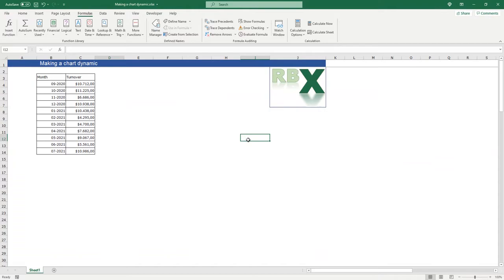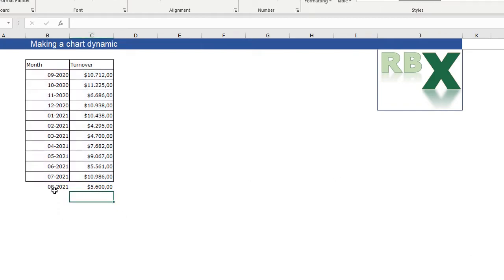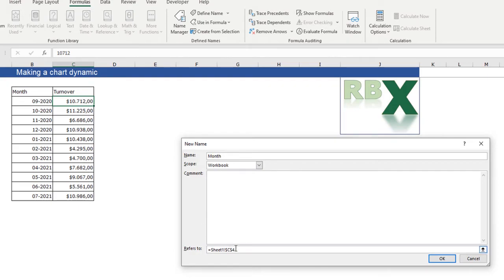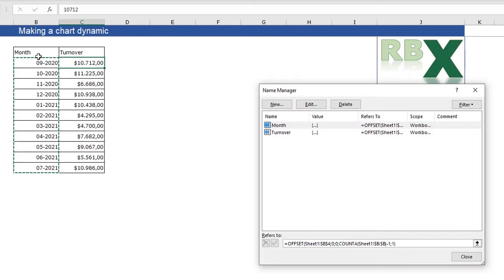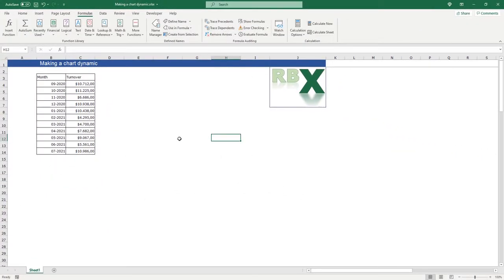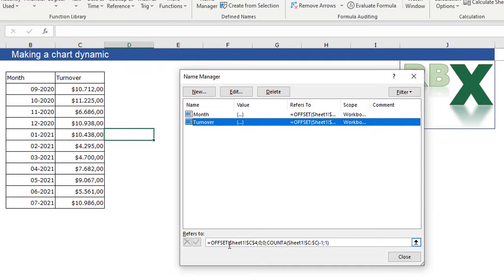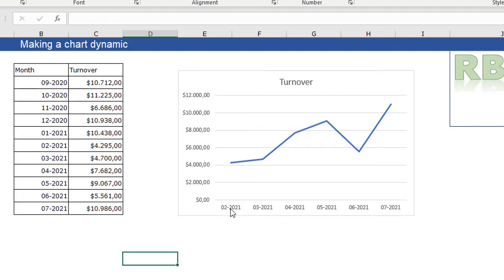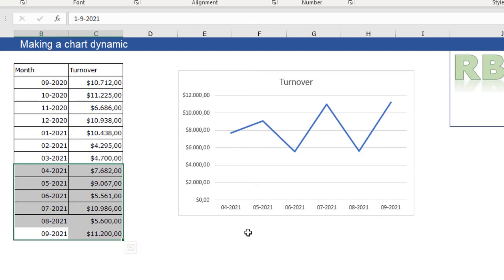Excel Dynamic Charts: Step-by-Step Guide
Mastering Dynamic Excel Charts!

In this tutorial, I'll guide you through creating dynamic Excel charts step by step. Avoid the hassle of manual adjustments each time you update your data table! Learn to craft dynamic charts that adapt automatically as you add records to your dataset.

To achieve this, I rely on dynamic named ranges. If you're new to dynamic named ranges, I've detailed their creation in a previous video.

This video covers two dynamic chart types. The first automatically expands its series range as new data is added, ensuring your chart reflects all relevant data. The second type showcases only the latest records, like the last six months of a table, dynamically updating whenever new records are added.

Don't miss out on mastering Excel's dynamic charts! Click to watch and elevate your data visualization game.

0:00 - Intro
0:55 - A non dynamic chart
2:25 - An automatically expanding chart
8:03 - A chart which moves in time